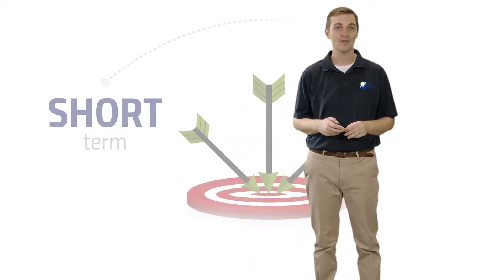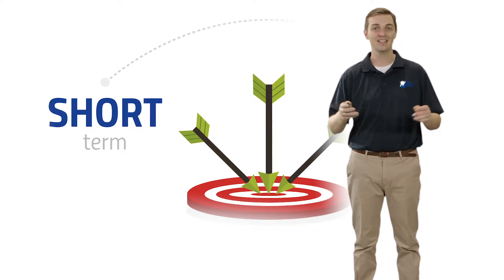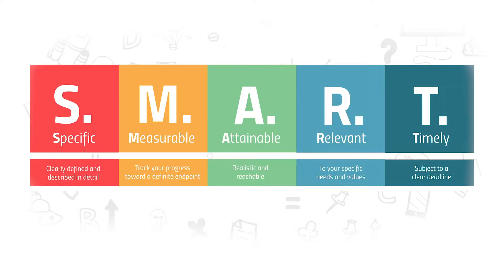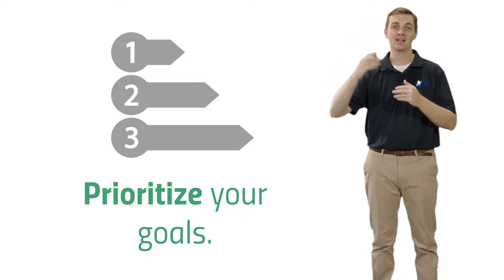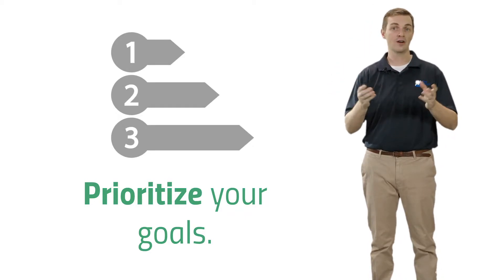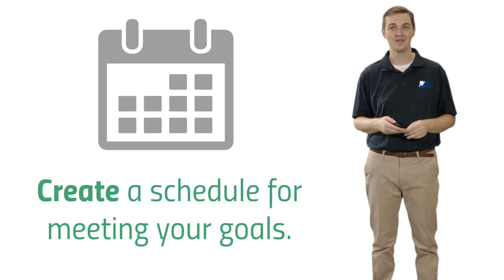YIS Personal Finance: Lesson 3 - Budgeting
Join the largest High School Investing organization in the world at Young Investors Society!